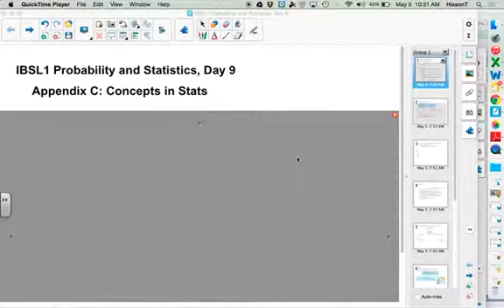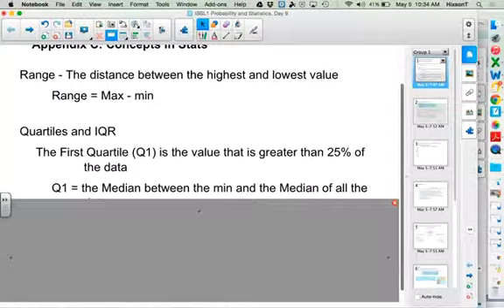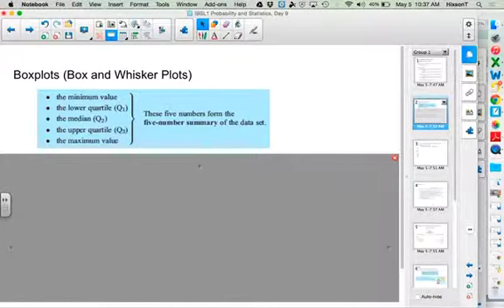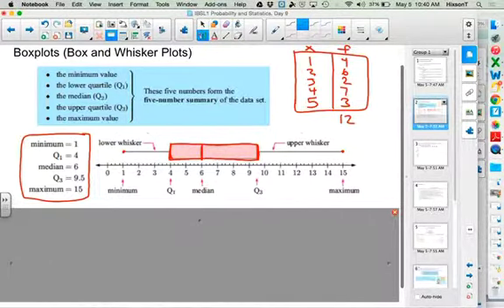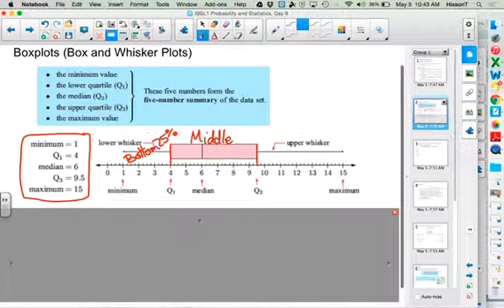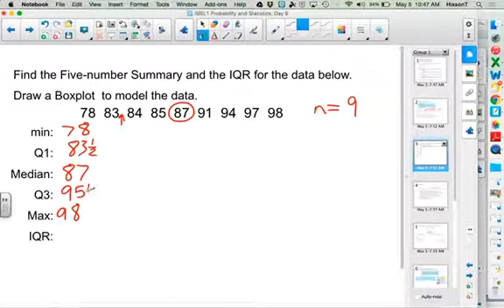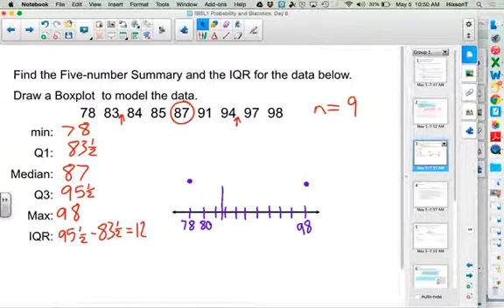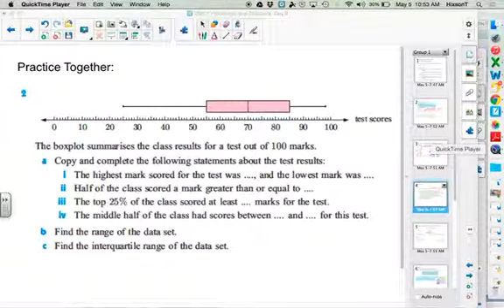SL1 Probability and Statistics, Day 9a Boxplots